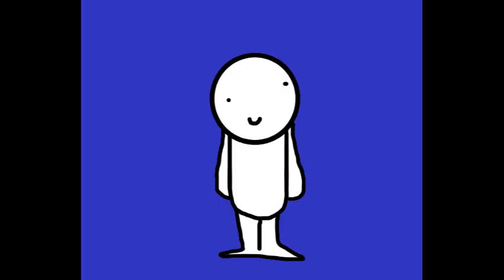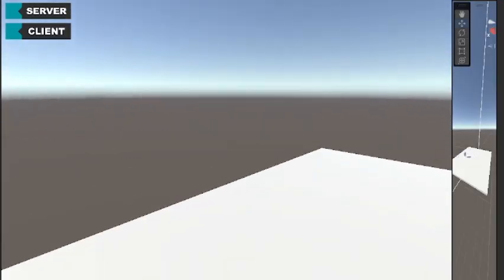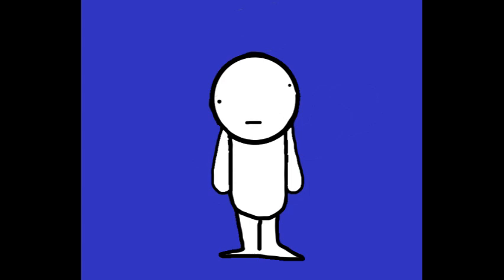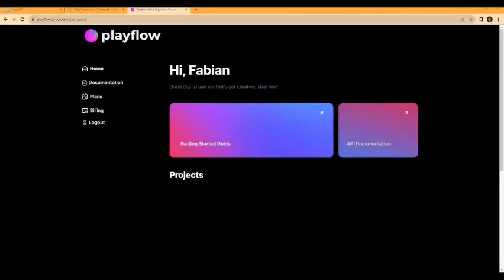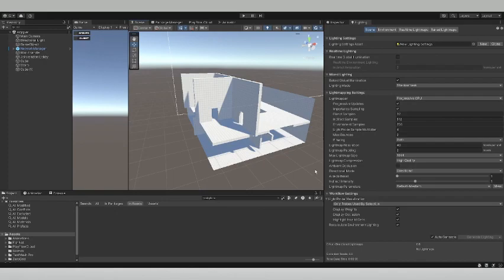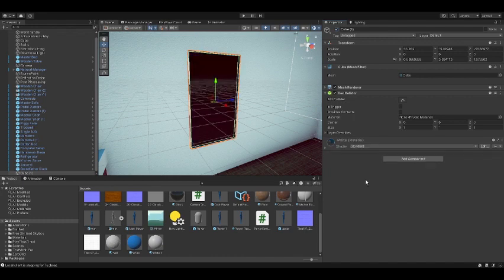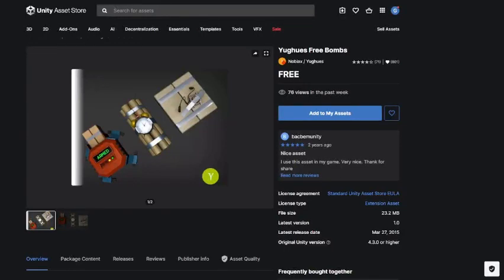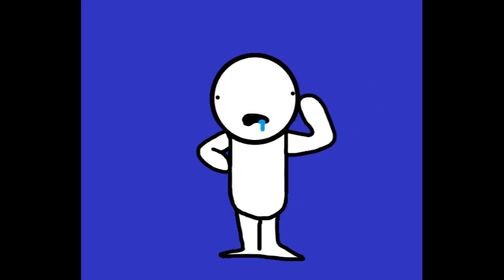Making my first multiplayer game (Funny) Devlog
Sorry for not uploading for 2 weeks. I think you guys now know what I was up to. BTW here is Bobsi's channel: